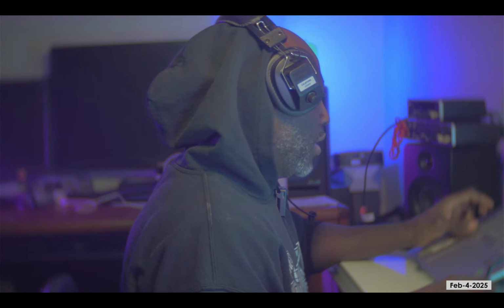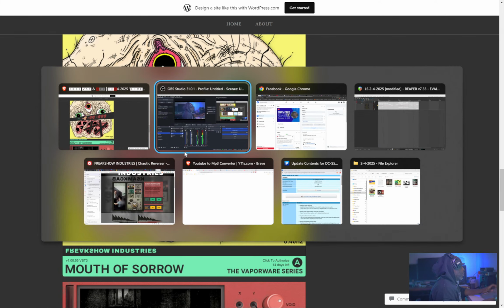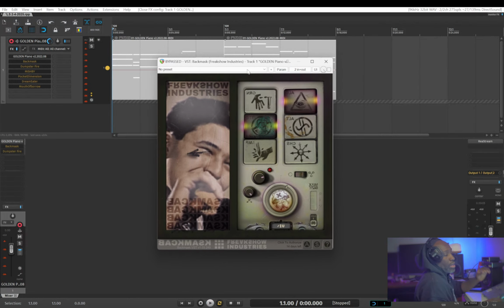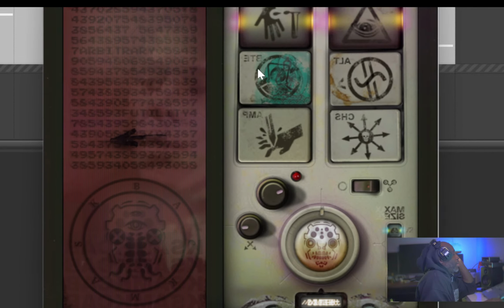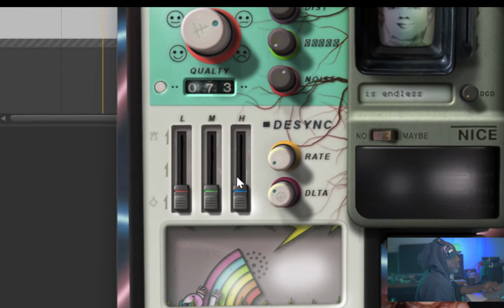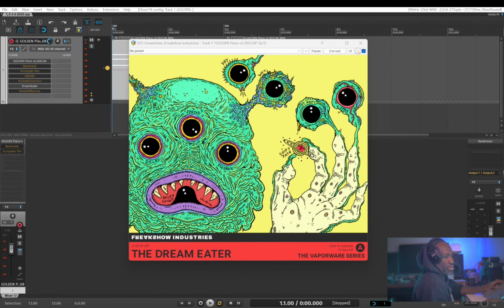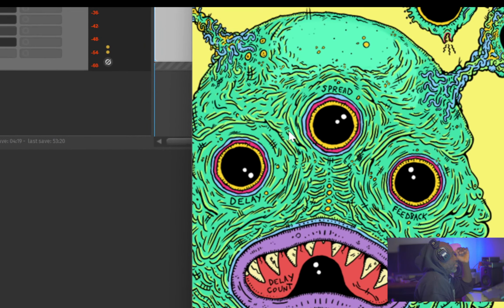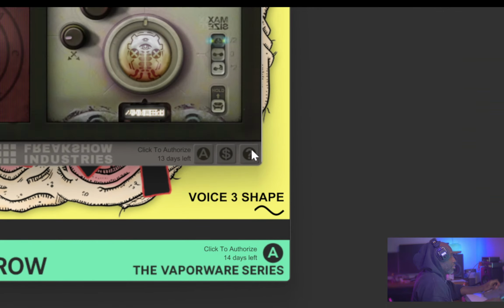Free VST & App│Feb4-2025 "Live"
Free VST & App│Feb4-2025
 "Live"

Time Stamps
0:00 PreRoll
1:18 Intro
2:56 Plugins
3:32 Dev Site
8:00 Plugin 1 Demo
11:17 Plugin 2 Demo
12:53 Plugin 3 Demo
14:20 Plugin 4 Demo
15:58 Plugin 5 Demo
19:05 Plugin 6 Demo
22:21 Outro